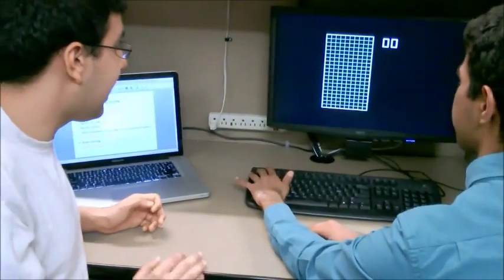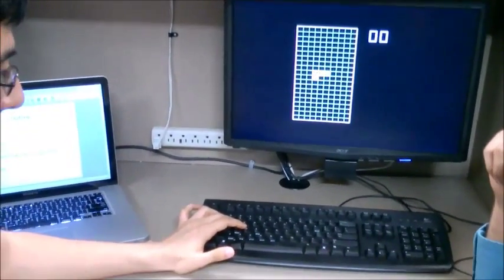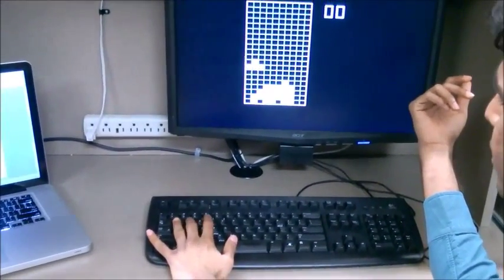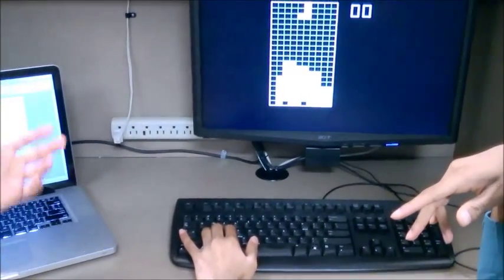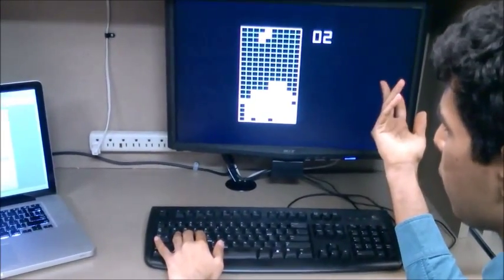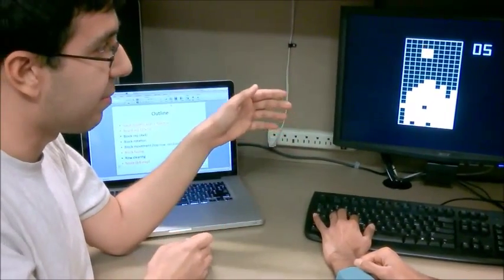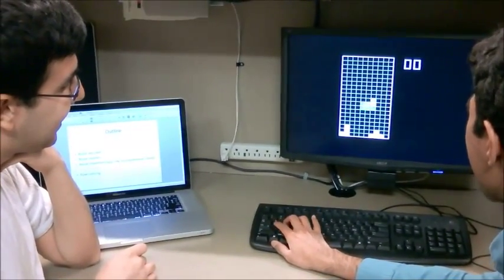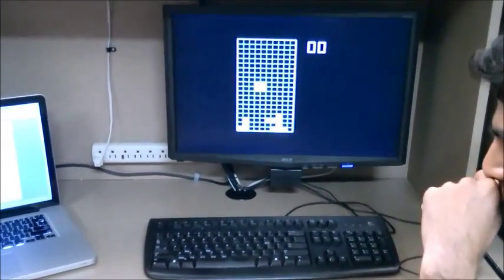CSC258 Final Project: Tetris